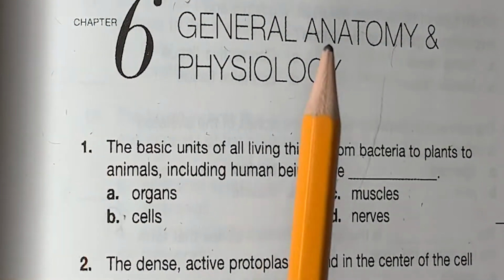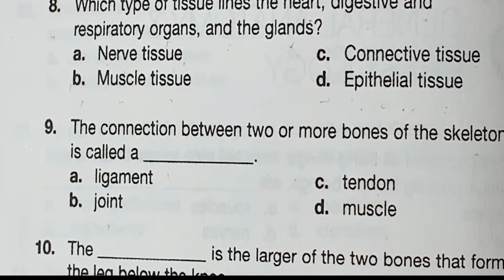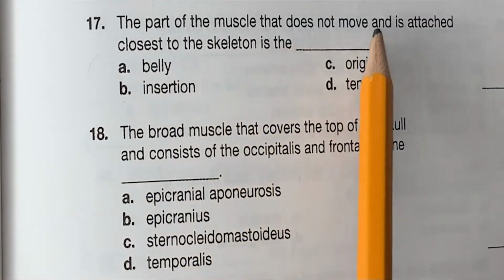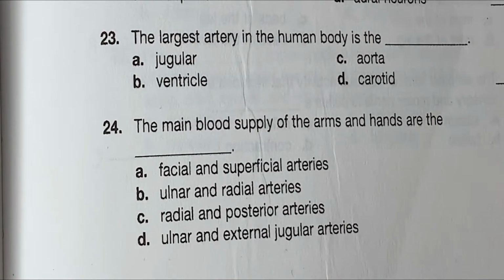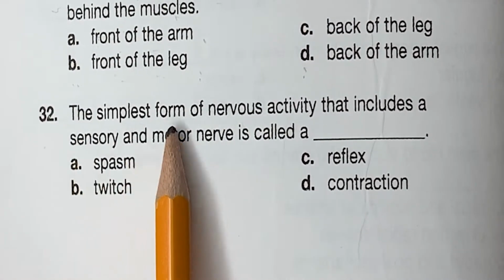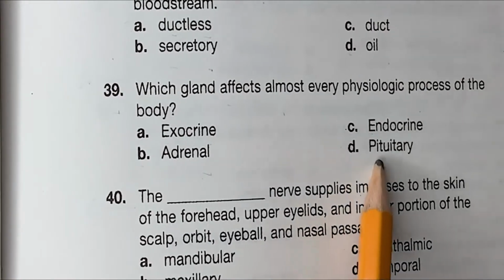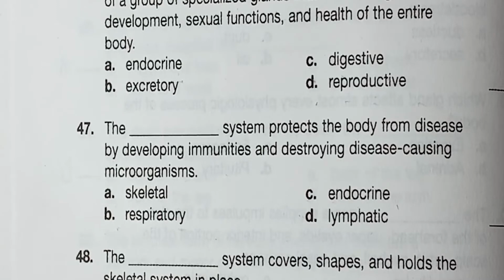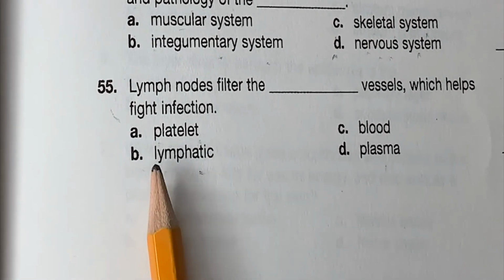Cosmetology Written Exam Review Chapter 6 General Anatomy & Physiology